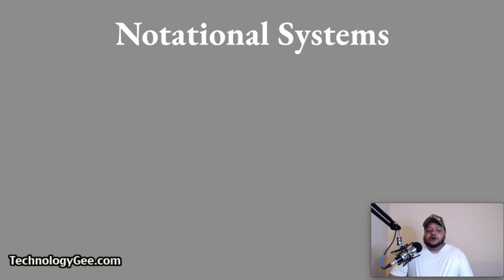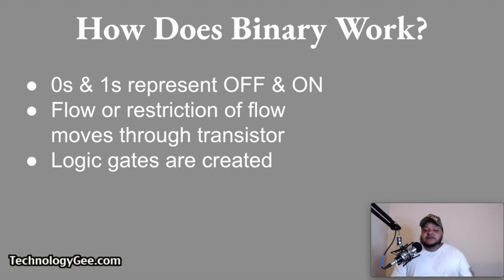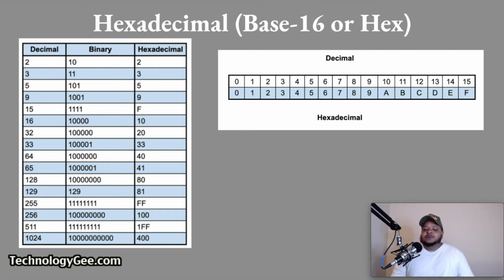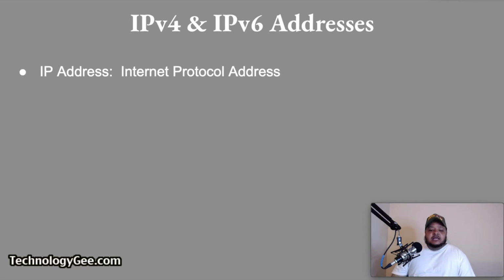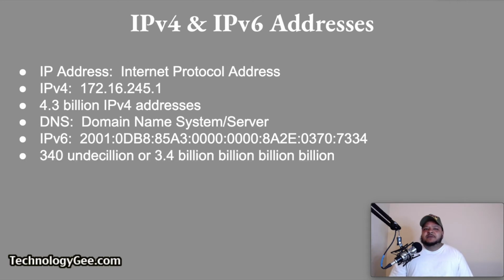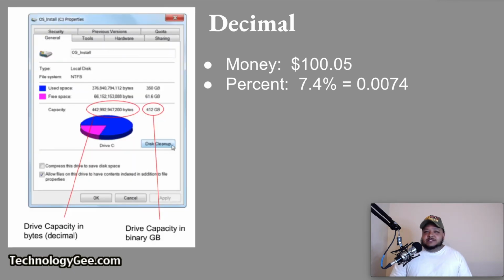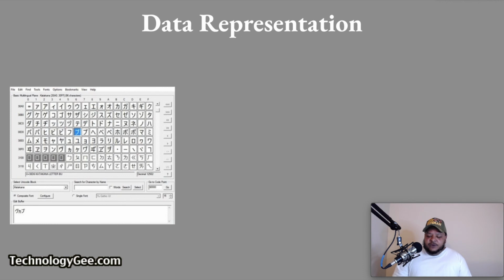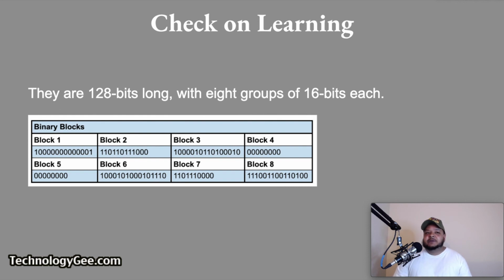Notational Systems | CompTIA IT Fundamentals FC0-U61 | 1.1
In this video you will learn about various notational systems such as binary, hexadecimal, decimal in addition to learning about how data representation such as ASCII & Unicode.